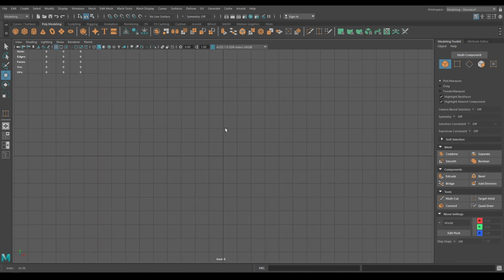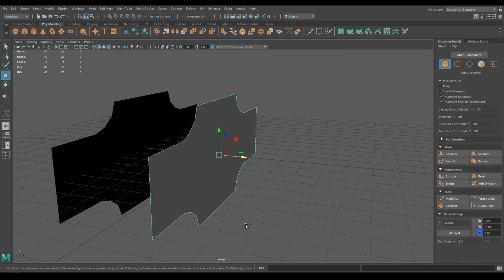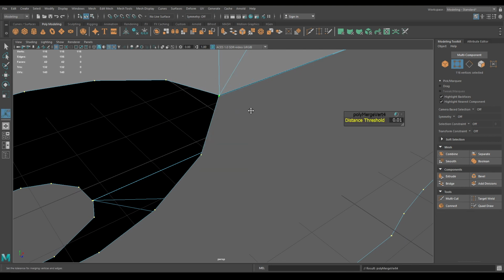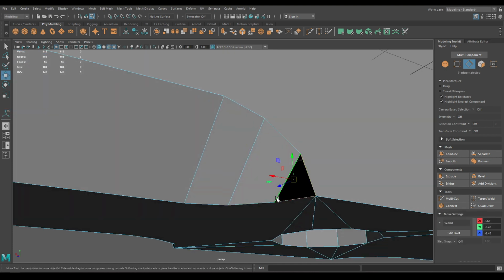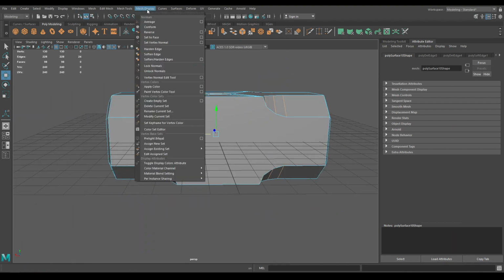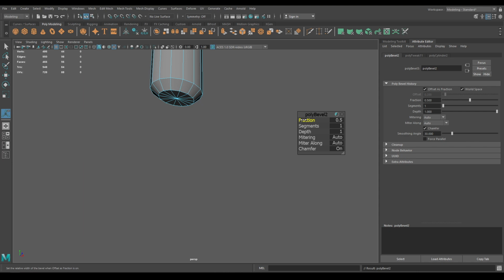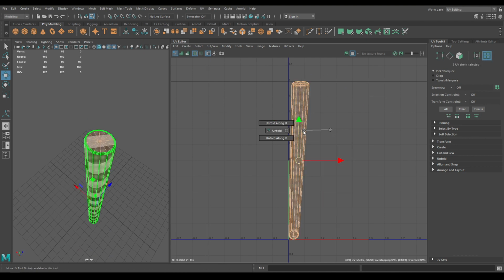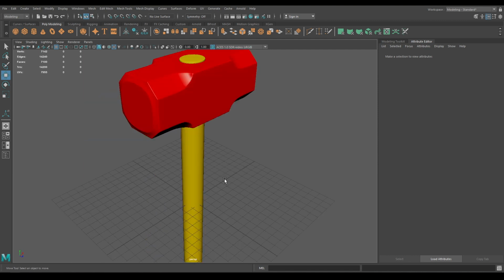Creating A 3D Sledgehammer Model in Maya 2022 & Substance Painter | Maya Prop Modeling Tutorial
In this video we will create a 3d sledgehammer model in Autodesk Maya 2022 and Substance Painter.